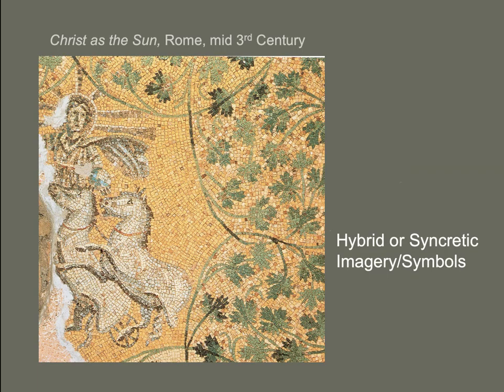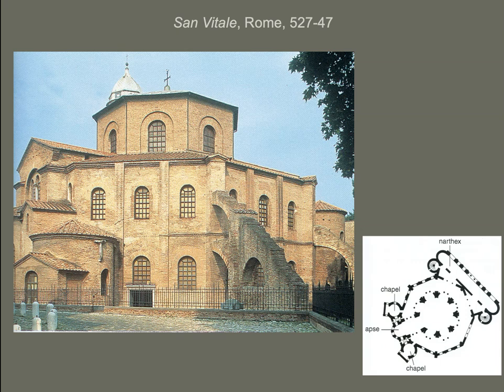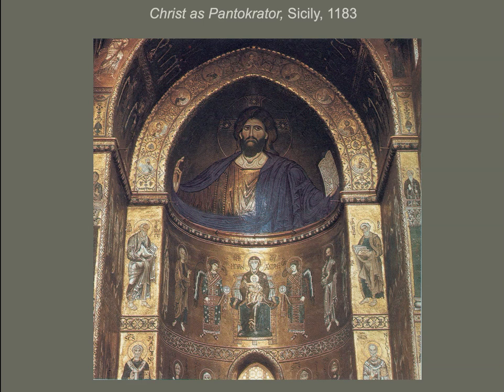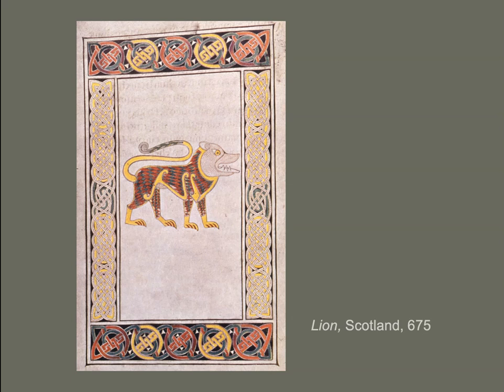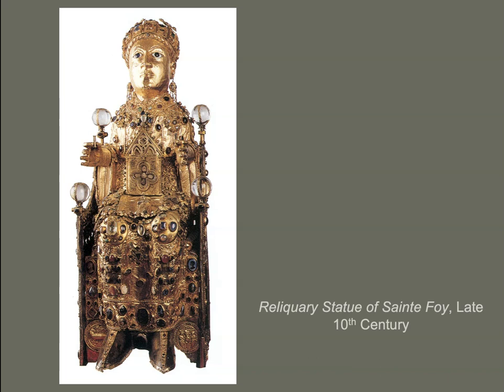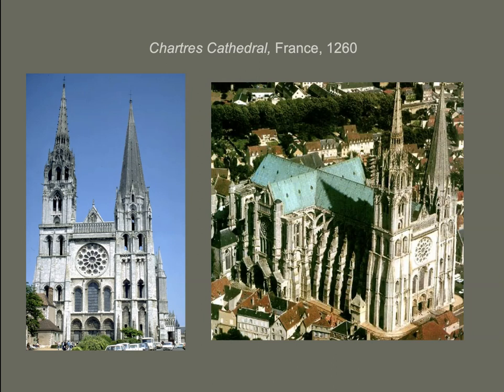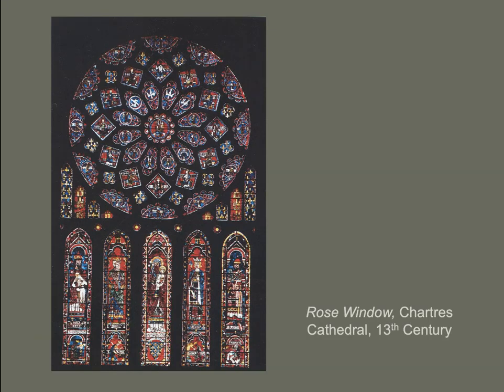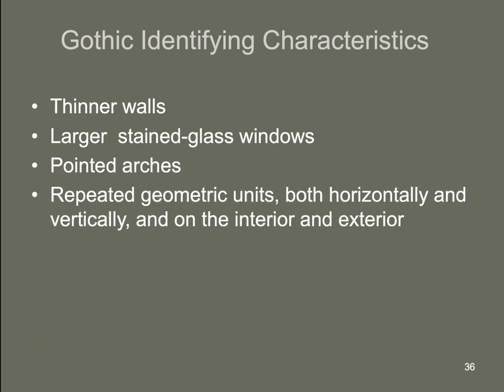Chapter 15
Lecture over Chapter 15 of Living with Art